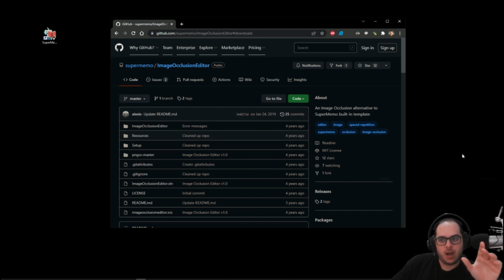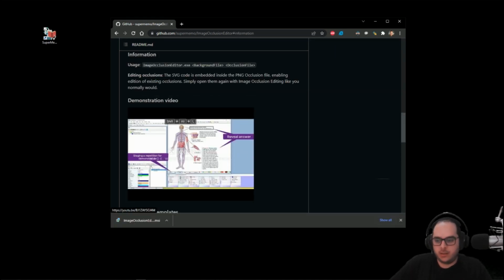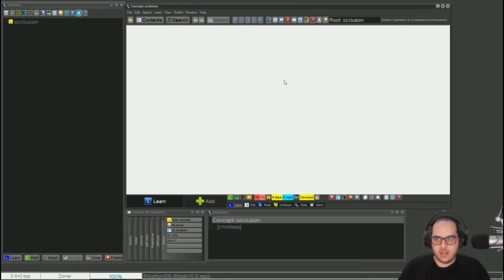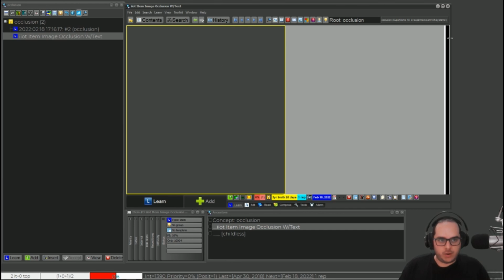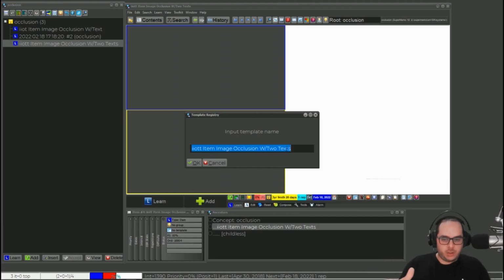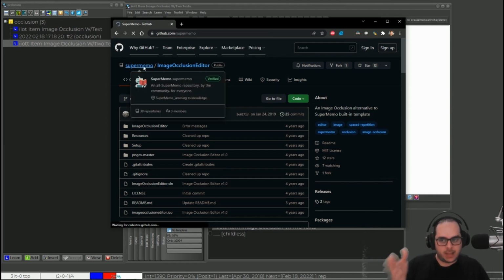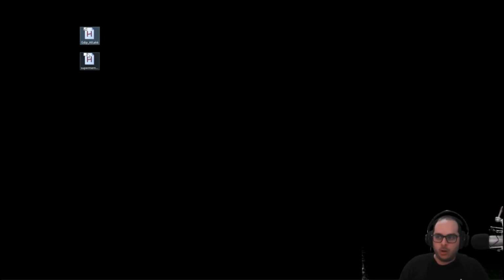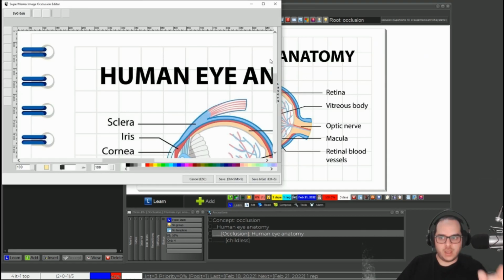How To Install Image Occlusion Editor Add-on For SuperMemo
CHAPTERS
0:00 Intro
0:39 Installing the editor
1:33 Importing Templates
4:11 Getting the AHK script
5:22 Installing the AHK script
6:28 Checking if it is working